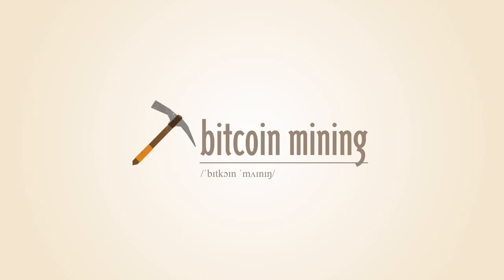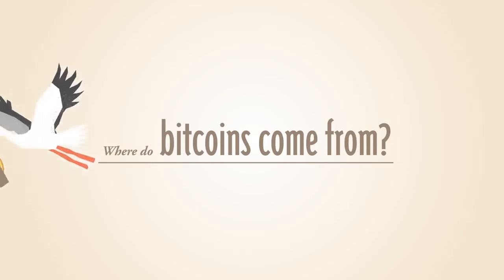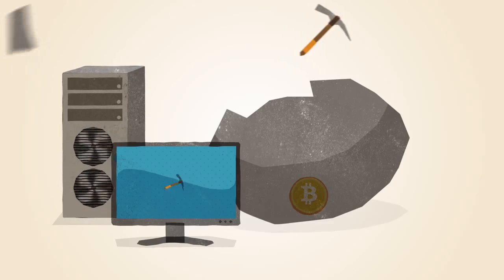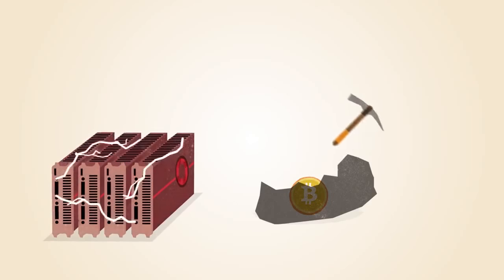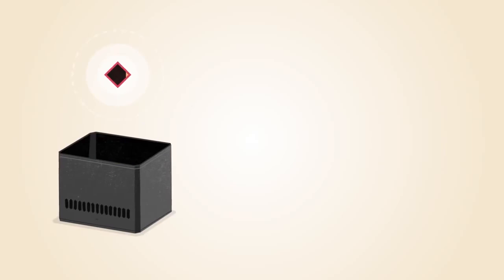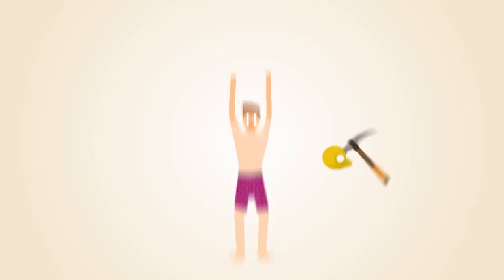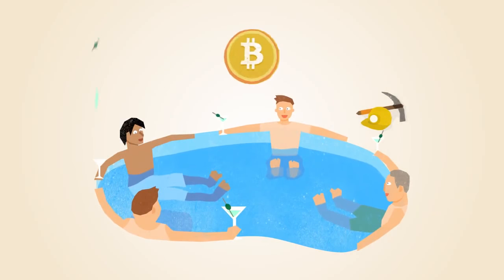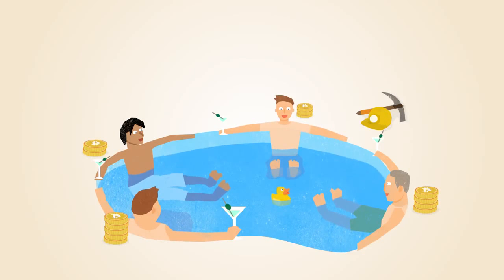What is Bitcoin Mining?